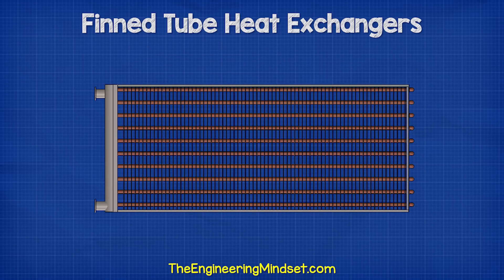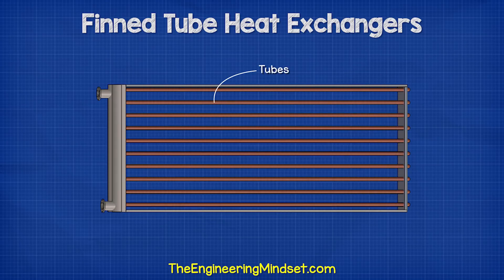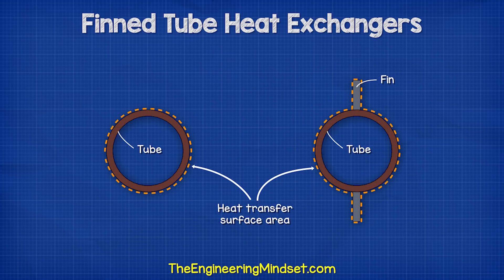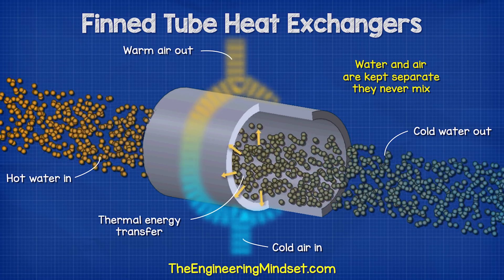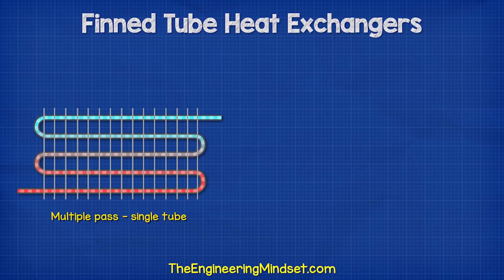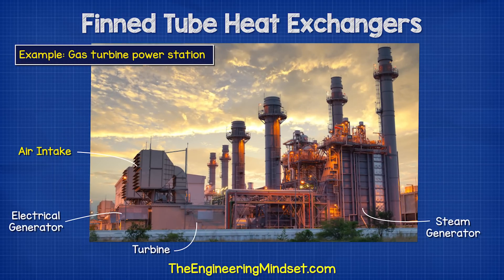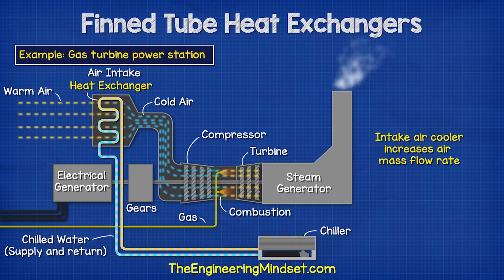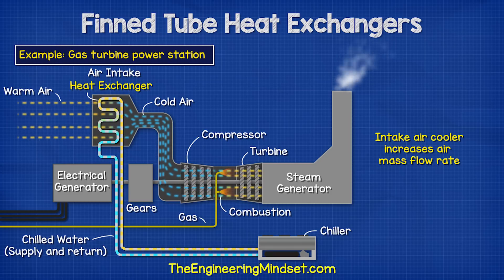Finned Tube Heat Exchangers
Learn how finned tube heat exchangers work in this video on fin and tube heat exchangers basics showing application and how they work

🎬 DOCUMENTARY 🎬
👉WW2 Bunker HVAC engineering fin and tube heat exchanger finned tubes industrial engineering building services chemical engineering finned tube heat exchanger